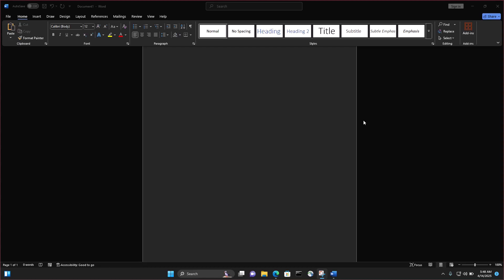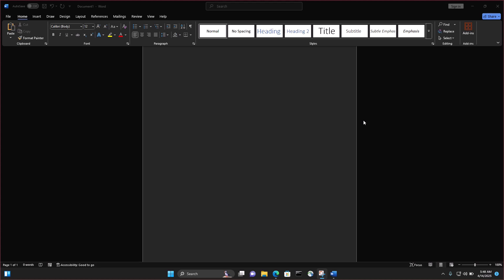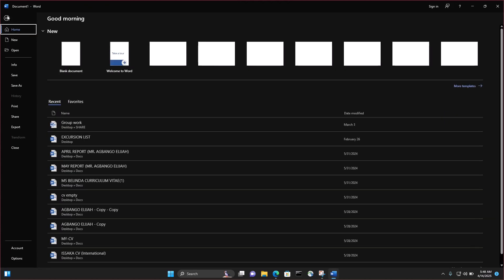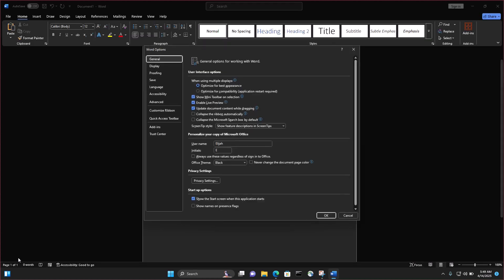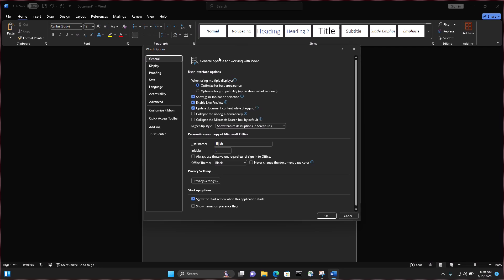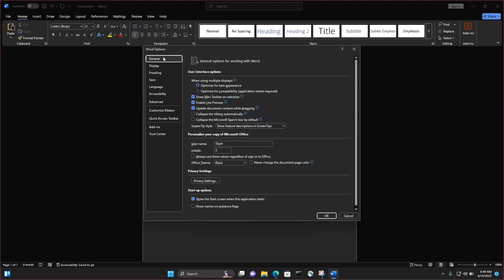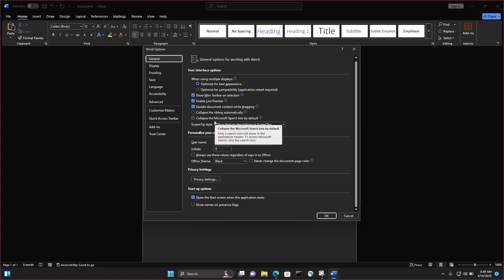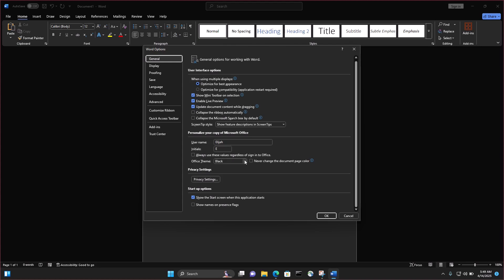How to change ms word background from black to white(Easy Tutorial)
In this quick and easy tutorial, I'll show you how to switch Microsoft Word's theme from dark (black) mode back the classic light (white) mode. Whether you prefer a brighter workspace or accidentally enabled dark mode, this step-by-step guide will help you change your MS Word theme in seconds!